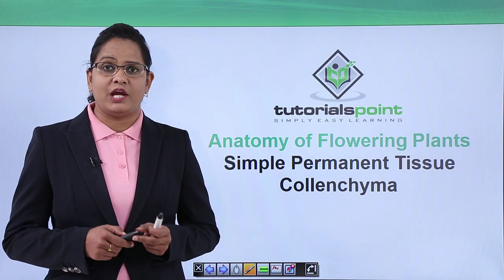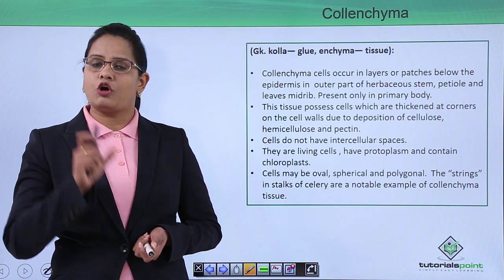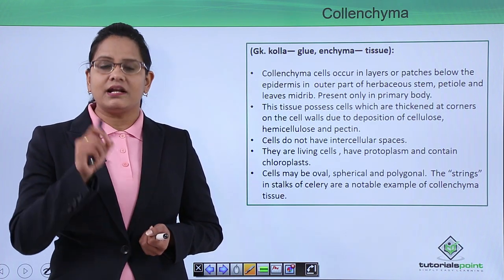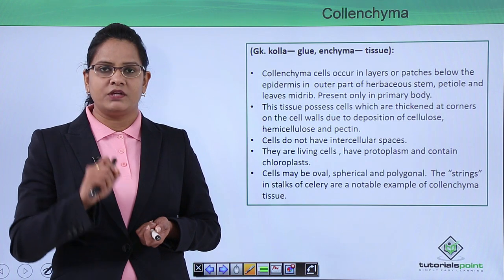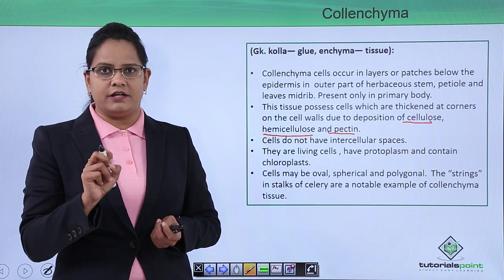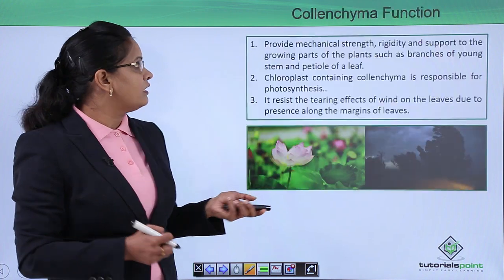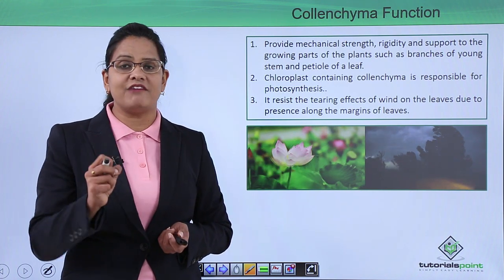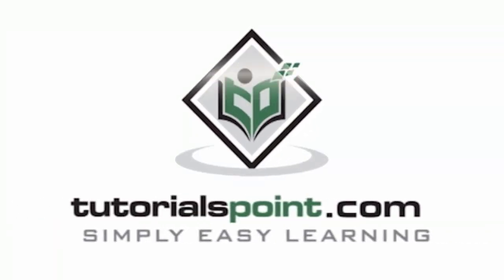Class10th – Simple Permanent Tissue Collenchyma | Anatomy of Flowering Plant | Tutorials Point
Anatomy of flowering plant - Simple permanent tissue collenchyma